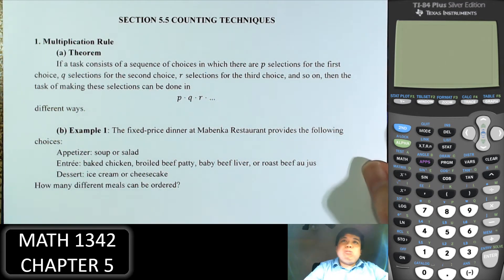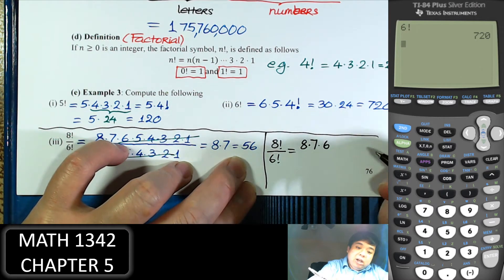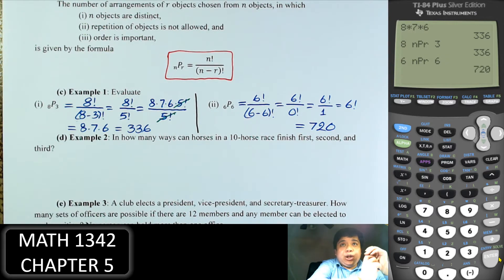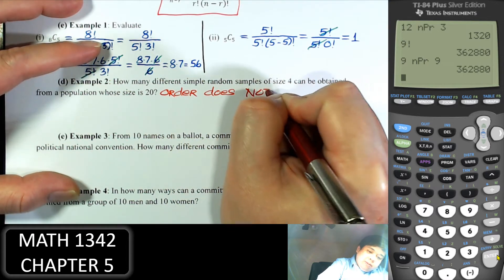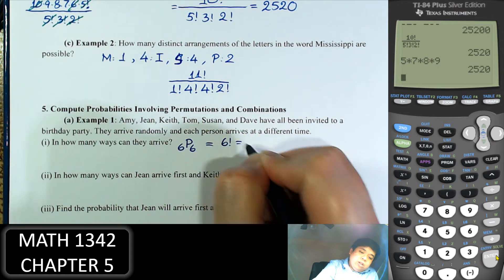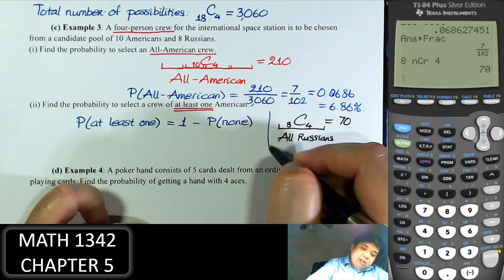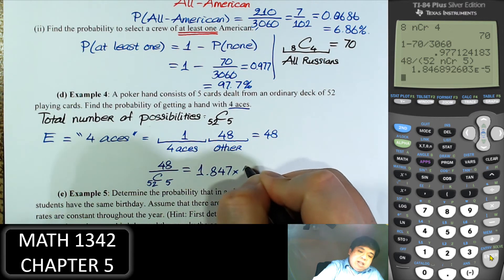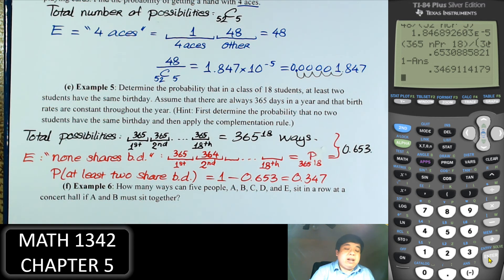Math 1342 - Chapter 5D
Chapter 5, Part 4 in Math 1342